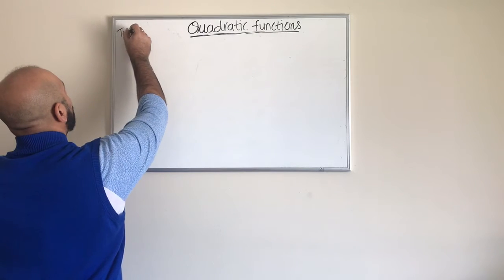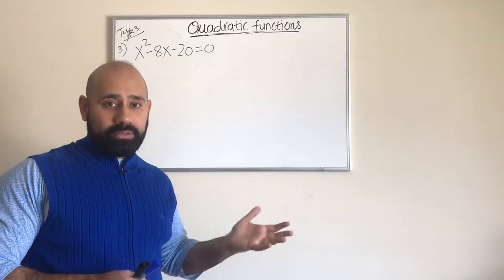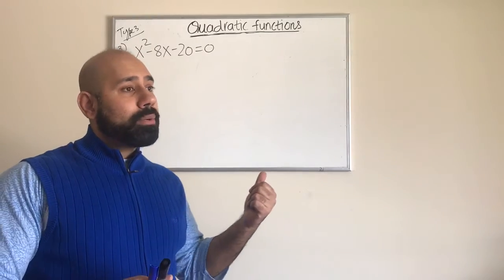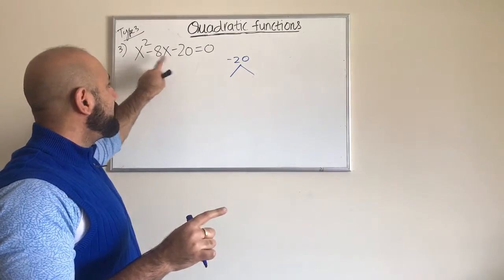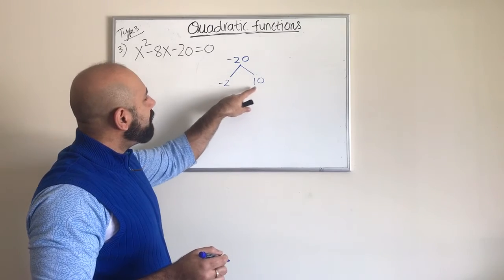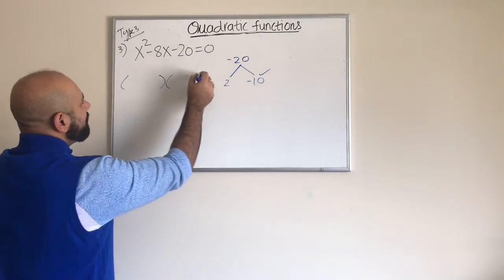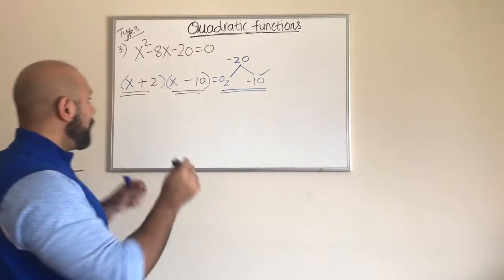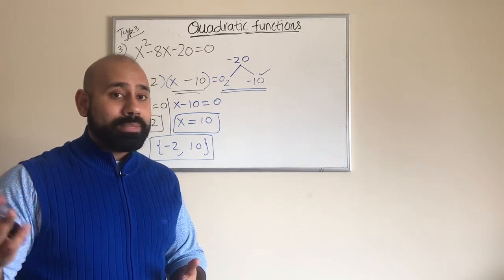Solving Quadratic Equation/Function ( Part 2) Trinomial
Learn how to factor a quadratic function and solve for x. practice more problems.